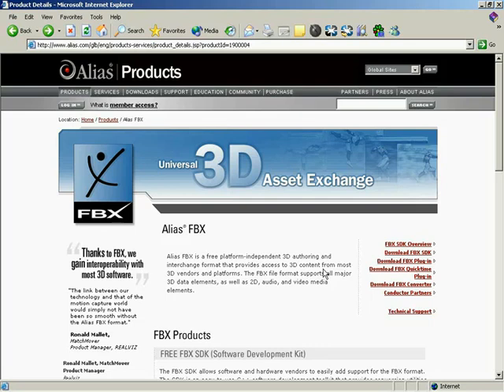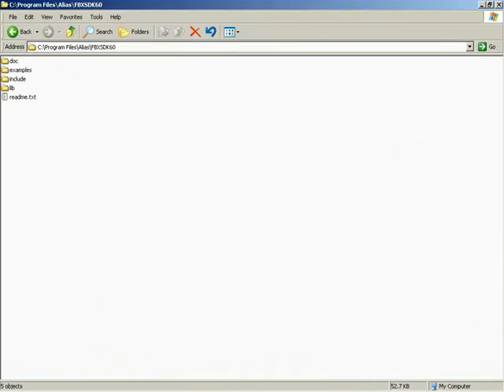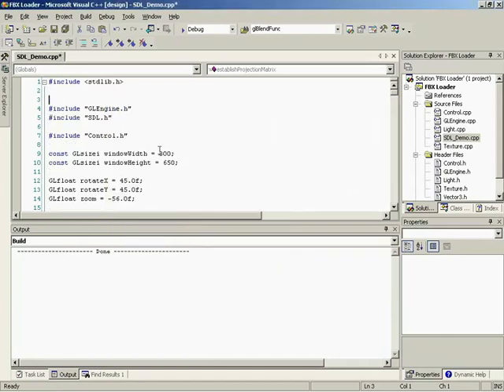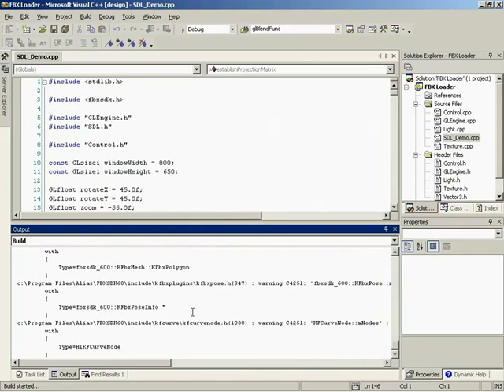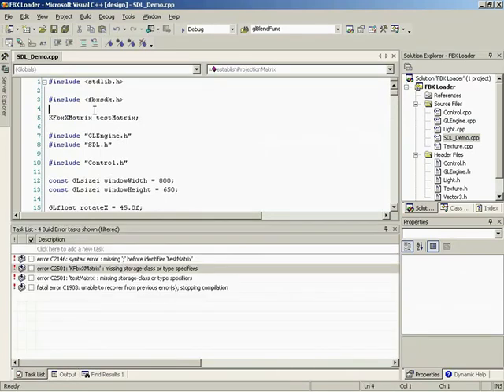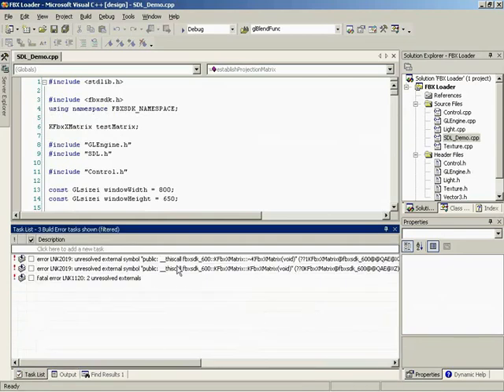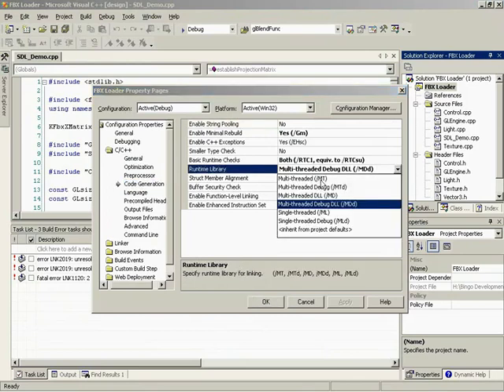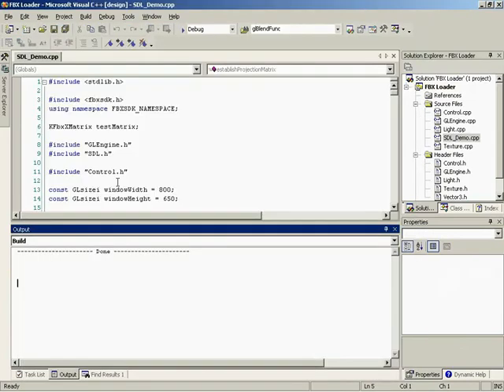🔴 FBX SDK Installation • Model Importer & Viewer • OpenGL Programming • 3D Graphics API • (Pt. 68)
00:00 - Setting Up the FBX SDK with Visual Studio
01:45 - Setting Up the FBX SDK
03:37 - Installing and Utilizing the FBX SDK

Learn OpenGL Programming for Beginners - Model Importer & Viewer - FBX SDK Installation.

First, we need to install the FBX SDK. Note that this video predates the Autodesk acquisition of Alias. The new download location for the SDK can be found